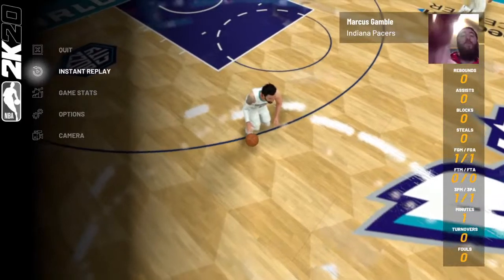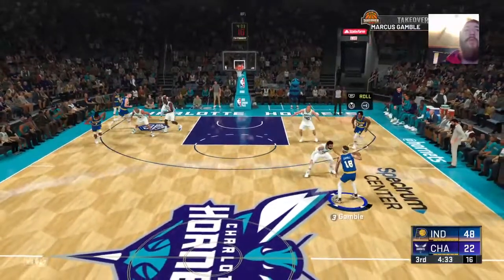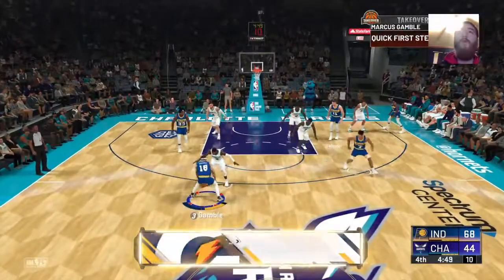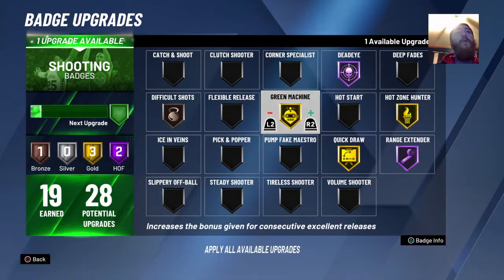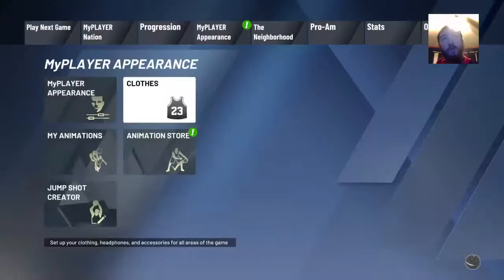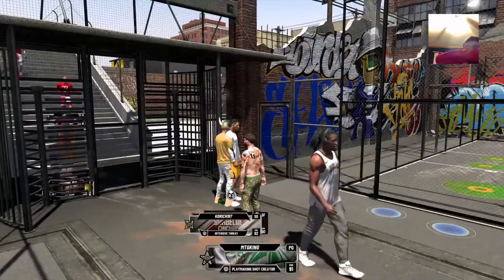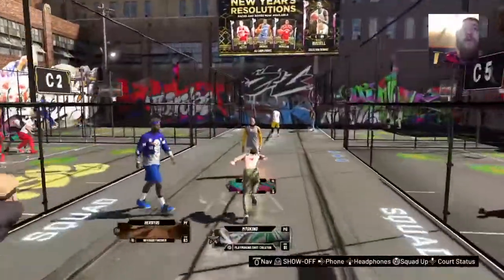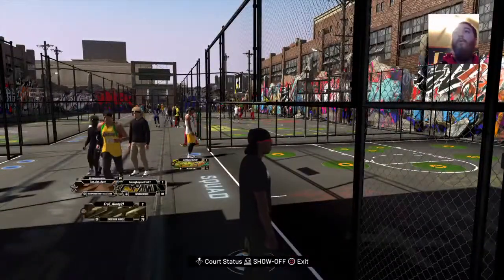2k 20 Mycareer And Cages Badge Grind New Player Come Join Show Easy Method to Shooting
2k 20 Mycareer Tips and tricks Cages Jumpshots Combos Badge Grind Shooting